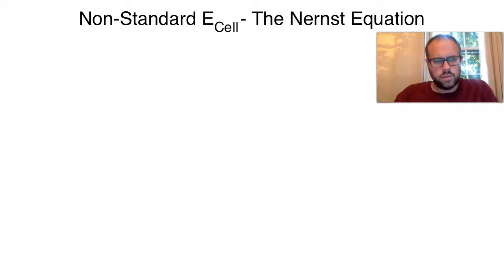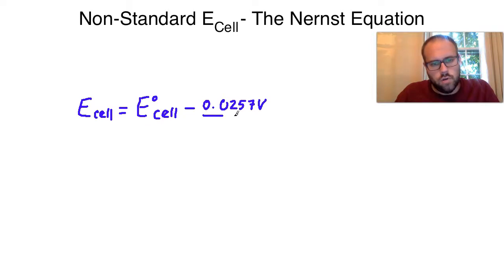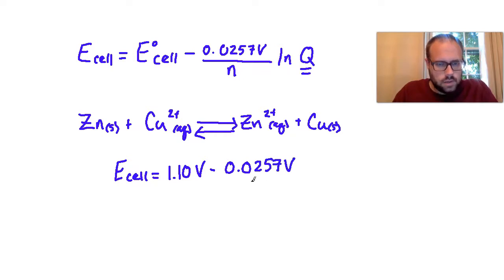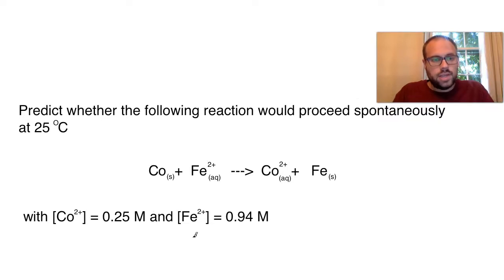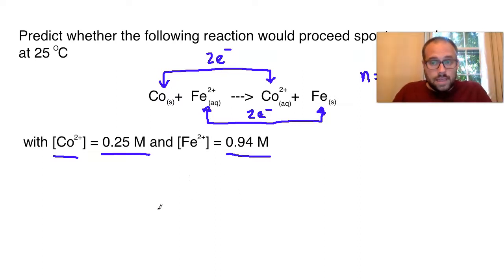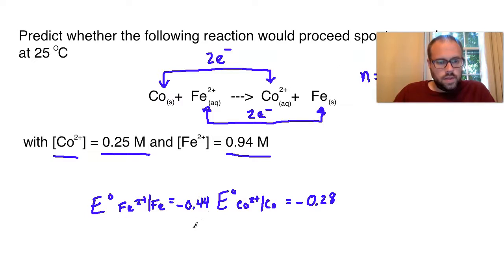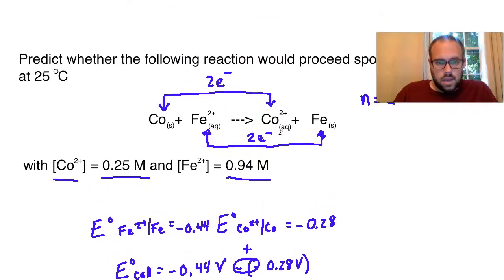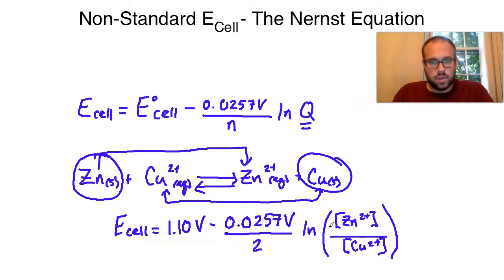Chem 112 - Nernst Equation and Nonstandard Ecell Molarity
This lecture examines the use of the Nernst equation to solve for non standard molarity values in redox systems.